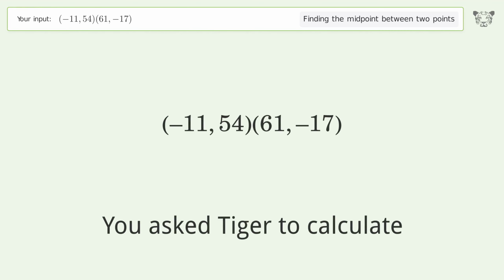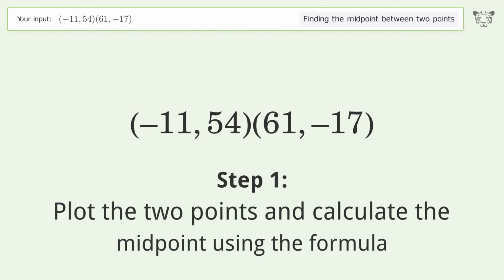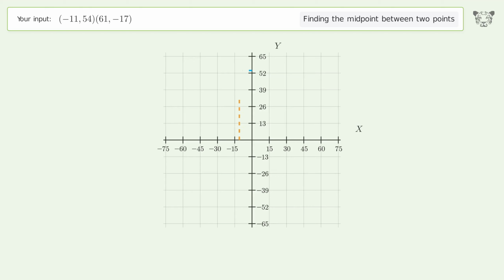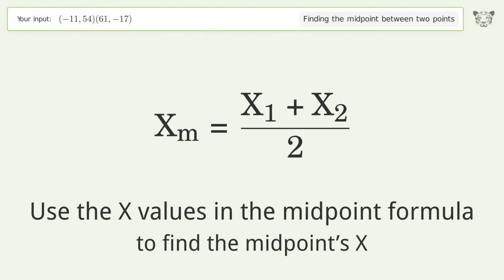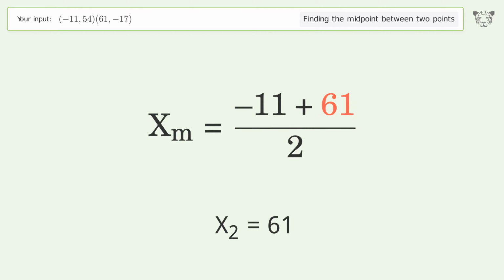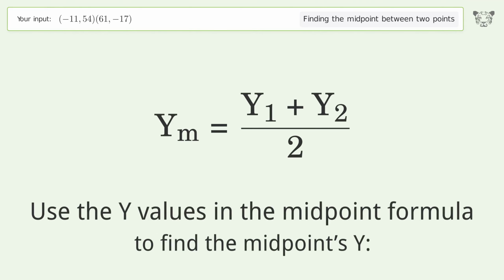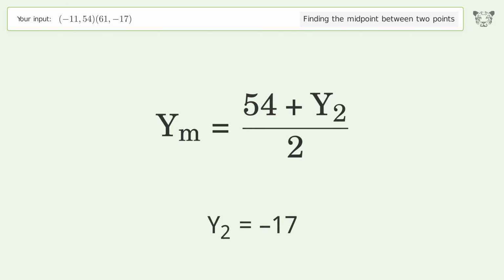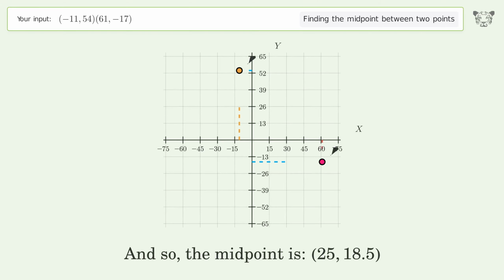Find the midpoint between two points p1 (-11,54) and p2 (61,-17): Step-by-Step Video Solution